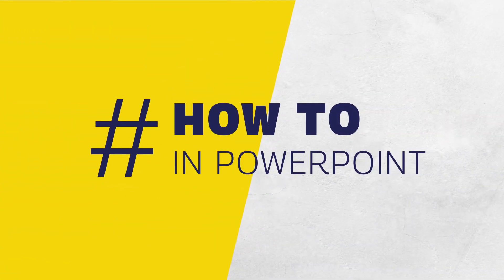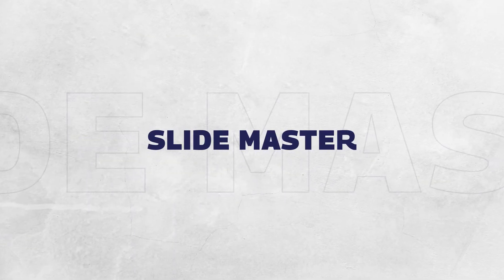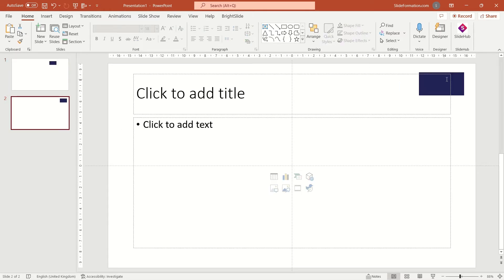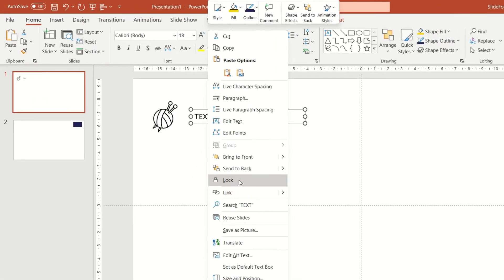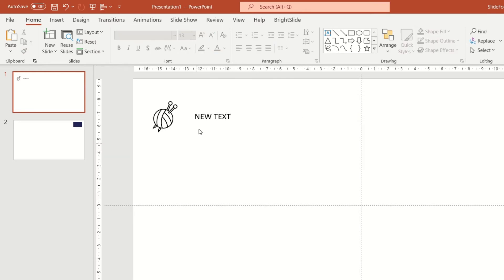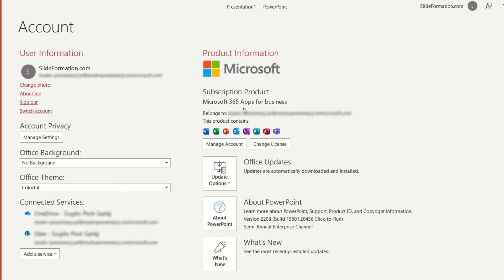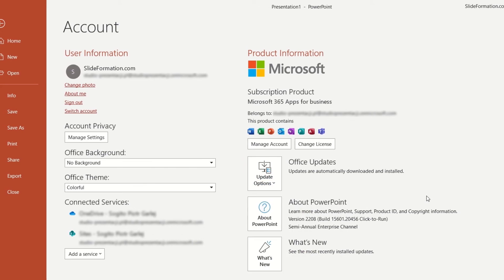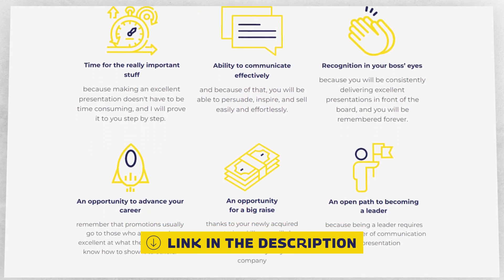How to Lock an Object on PowerPoint Slide? A new ppt feature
Are you looking for an online course on creating professional PowerPoint presentations?
Are you in search of bespoke training on slide design, storytelling, presentations, PowerPoint, Google Slides, data visualizations, or public speaking?

Learn how to easily lock and unlock objects in PowerPoint with the latest version. Instead of placing an object in the slide master, you can now right-click on it and choose the lock option. This prevents accidental movement of the object, ensuring it stays in the desired position. You can lock almost everything on a slide, and even a text box will remain editable but fixed. To access this feature, make sure you have the latest version of PowerPoint and update it if necessary by going to File - Account and selecting Update options.

ABOUT PIOTR GARLEJ:
Corporate presentations coach, presentation designer, and keynote speaker. Founder of SlideFormation.com. Author of the book entitled 'Effective Presentations step-by-step'. Presentation and slide design coaching is Piotr's passion. He teaches managers around the world how to create stunning business presentations with simple tricks and simple design. His mission is to teach managers how to impress their bosses, clients and any audiences with their powerful yet simple presentations.